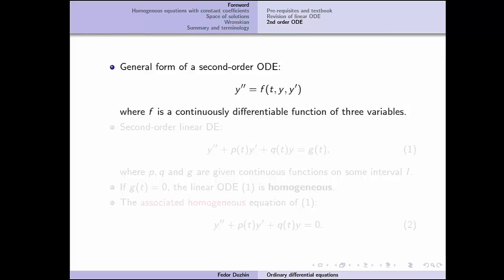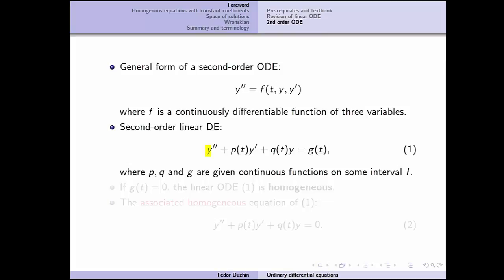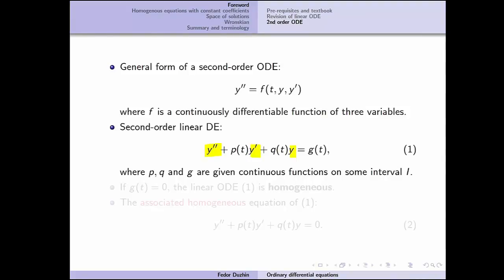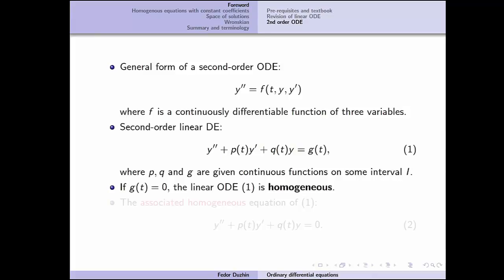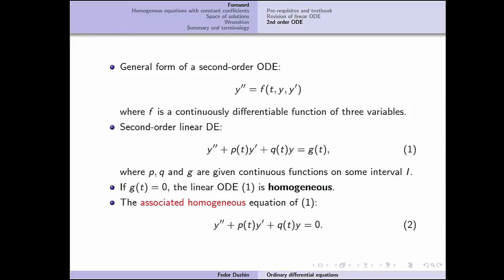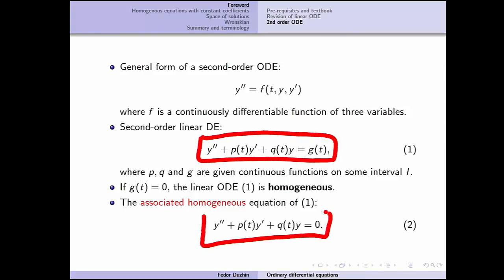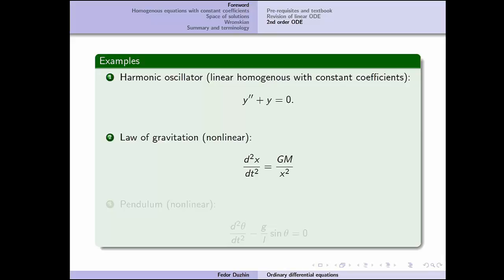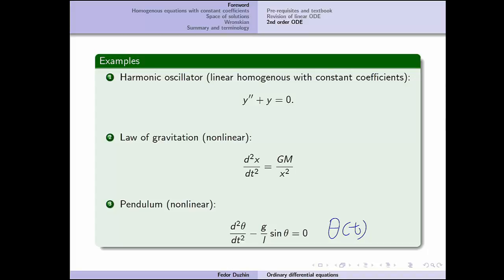ode week5 part02